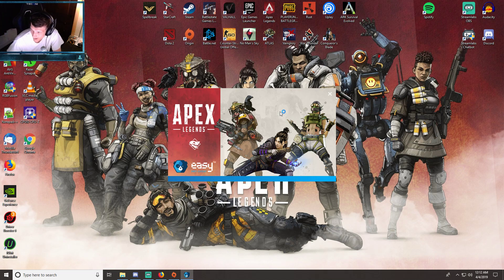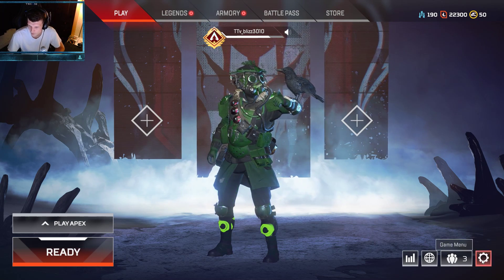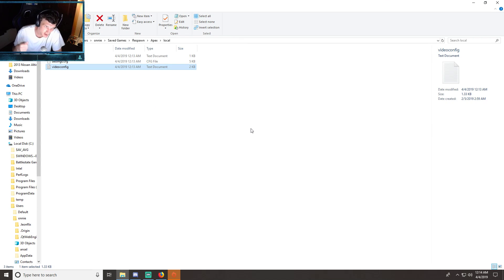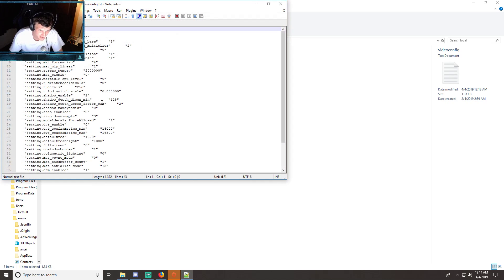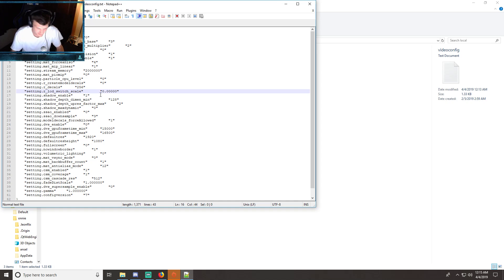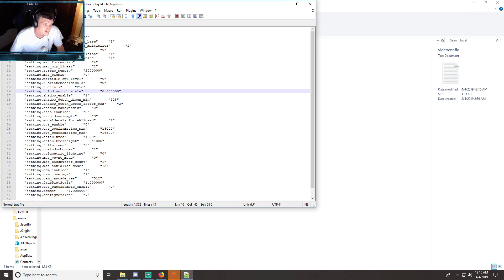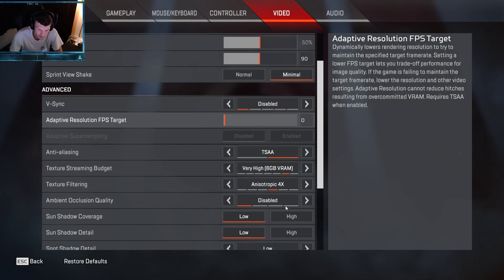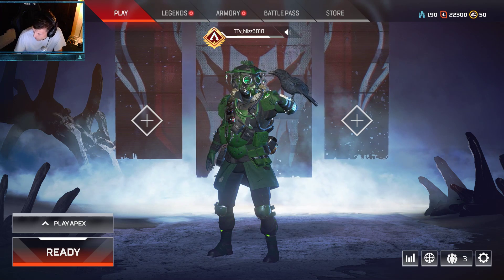How to change Apex Legeds video setting (fix for it not saving)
This is an easy fix for how to fix the video settings in Apex Legends when they revert, after you make changes.

Go to C:\Users %username% \Saved Games\Respawn\Apex\local\videoconfig.txt

Change "setting.r_lod_switch_scale" to
0.6 for low
0.8 for medium
1 for high.